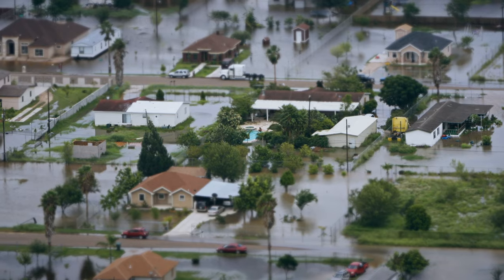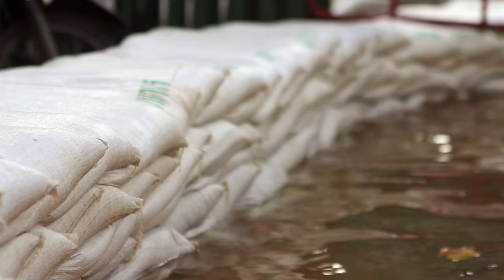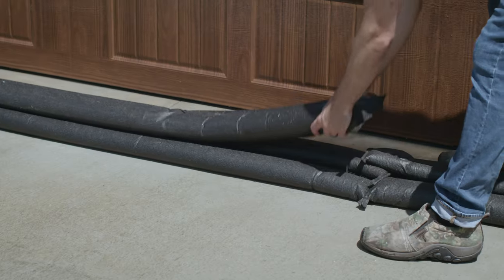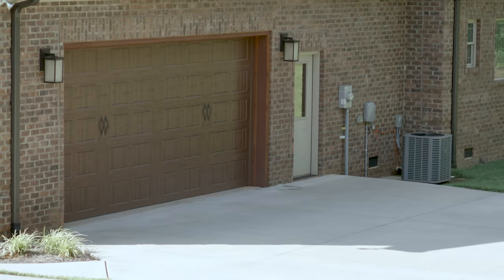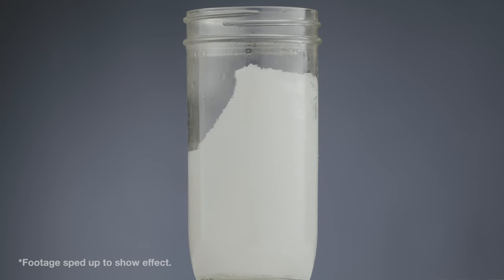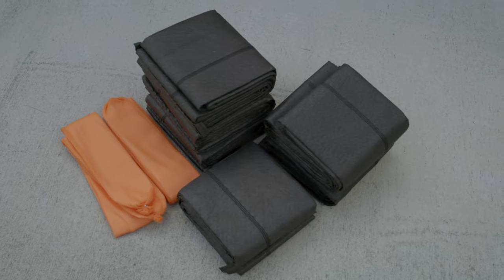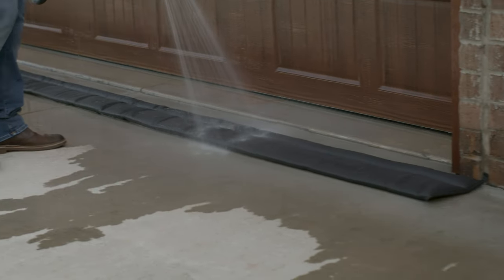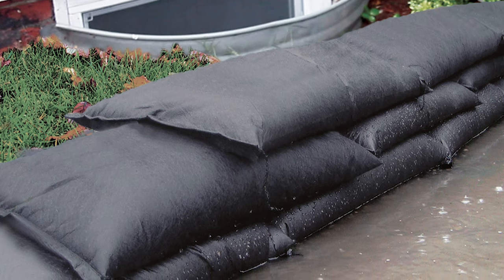How To Use Sandbags to Prevent Flooding | Severe Weather Guide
Learn how to use sandbags and flood bags to prevent flooding from severe weather.